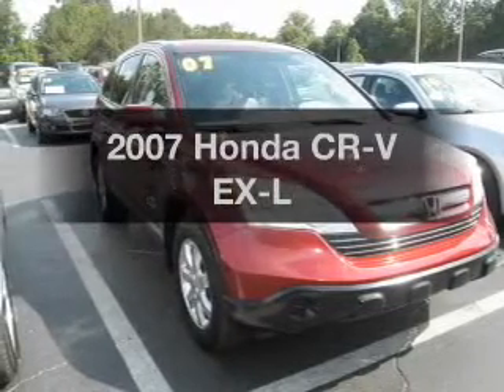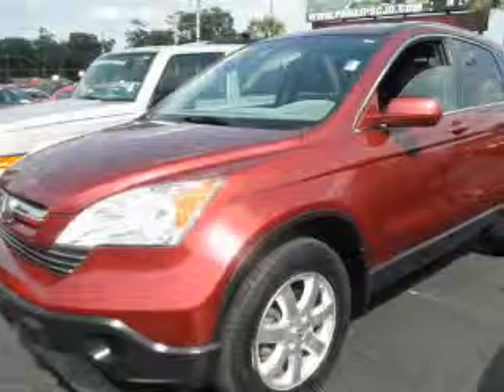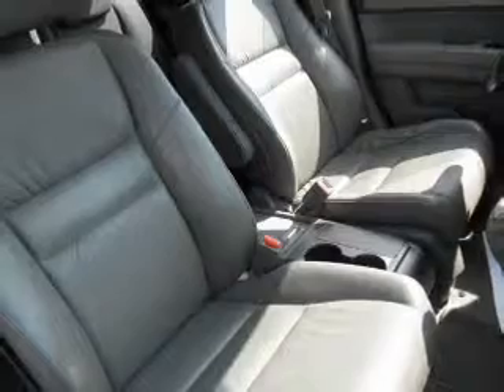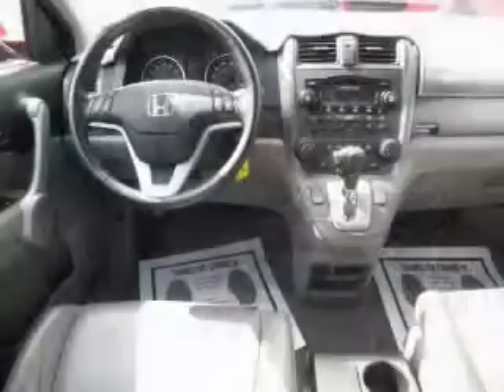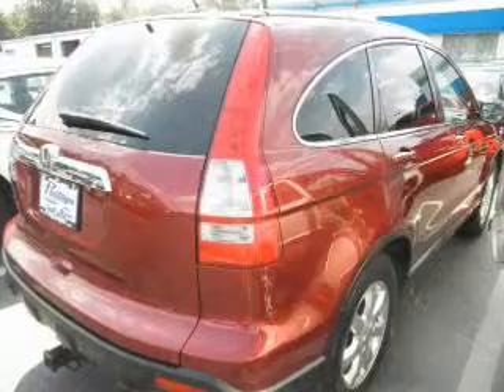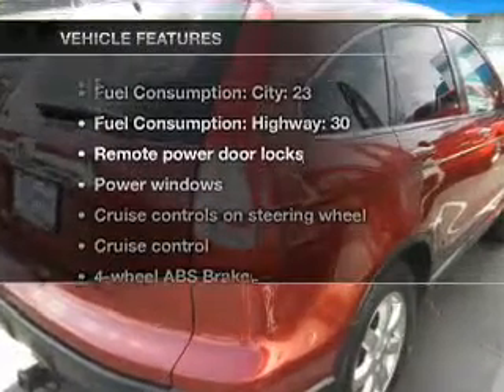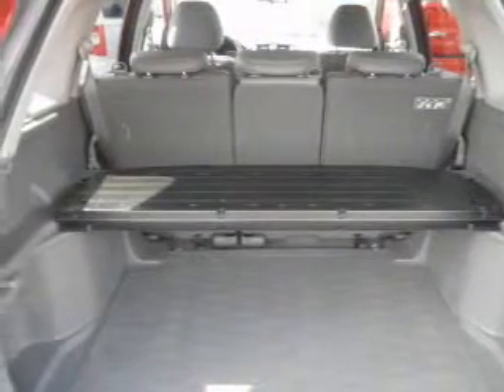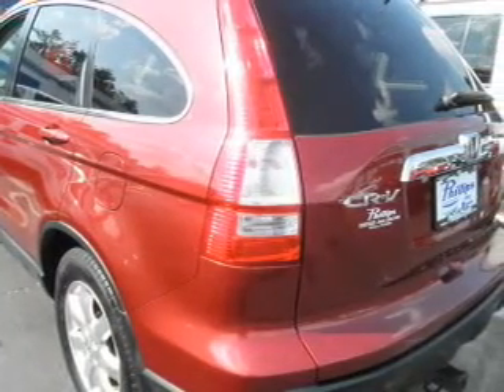2007 Honda CR-V - Ocala FL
Year: 2007
Make: Honda
Model: CR-V
Trim: EX-L
Engine: 2.4 liter inline 4 cylinder 16 valve
Transmission: 5-Speed Automatic
Color: Tango Red Pearl
Mileage: 43840
Address:
3440 South Pine Avenue